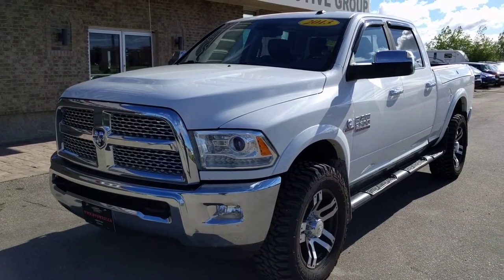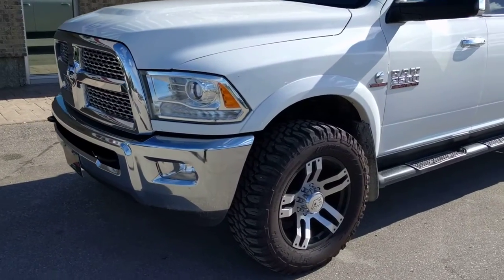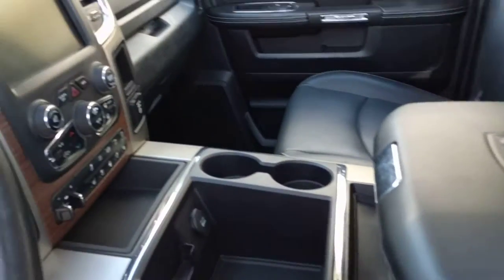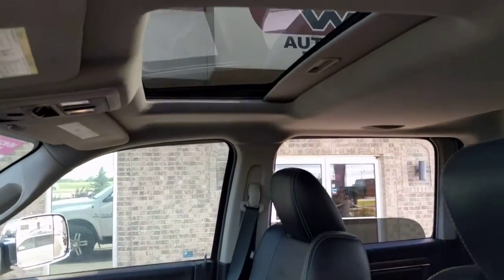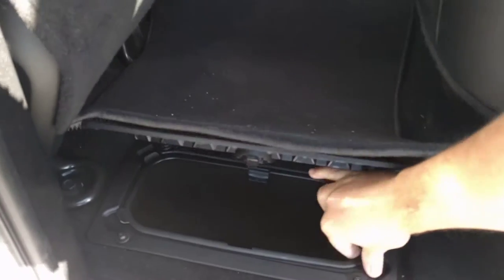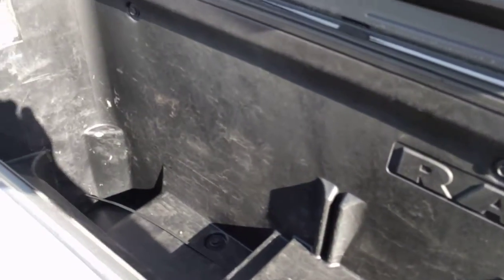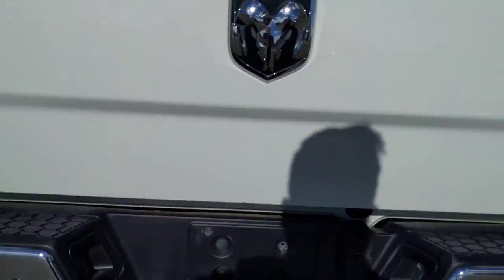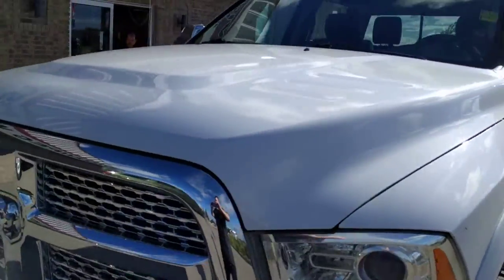2013 Dodge Ram 2500 Laramie Crew Ram Box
Check it out by clicking down below or call Brogan at 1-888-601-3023!

Stock #: DW3514
Year: 2013
Make: Dodge
Model: Ram 2500
Trim: Laramie Crew Ram Box, 6.7L Cummins, Fully Loaded,
Kilometres: 179000
Bodystyle: Truck Crew Cab
Doors: 4 door
Engine: 6.7L I-6 cyl
Transmission: 6 Speed Automatic
Drive Line: 4x4
Fuel Type: Diesel
Exterior Colour: White
Interior Colour: Black
Model Code: DJ7P91
Comments: **Cash Price: $46,800. Finance Price:$45,800. (SAVE $1,000 OFF THE LISTED CASH PRICE WITH DEALER ARRANGED FINANCING O.A.C.) Plus PST/GST. No Administration Fees!!** Free Carproof Vehicle History Report available on every vehicle! ** RARE FIND HEAVY DUTY CREW CAB RAM BOX, PREMIUM CONDITION, EXTRA SHARP, WHITE ON BLACK LOADED, LEATHER, LARAMIE EDITION 6.7L CUMMINS TURBO DIESEL 4X4 WITH THE RIGHT MODS ALREADY COMPLETED INCLUDING TUNER. EXTRA CLEAN, LOADED NEW GENERATION LARAMIE EDITION CREW CAB RAM BOX EDITION, RARE FIND NEW GENERATION RAM BOX CREW CAB 6.7L CUMMINS 4X4!! Fully Loaded with all factory options including Dual heated & air conditioned Power Memory leather heated seats (buckets & Full console), heated steering wheel, factory navigation, Rear backup Camera, 2 way power Sunroof and so much more!! This truck is EXTREMELY CLEAN AND EXTREMELY SHARP LOOKING in all respects. It has all the bells and whistles you would want with 6.7L Cummins Diesel (with all the right engine modifications already completed for optimum performance and fuel mileage), H & S Mini Max Tuner, a six-speed automatic transmission and Auto 4X4 with 2 stage transfer case, double stitched power heated and cooled Leather seating (buckets and full console), 2 way power sunroof, Factory Navigation and back up camra, Factory double Din Premium 506 Watt Alpine 9 speaker CD Stereo/media center with iPod control and Sirius satellite,factory Uconnect (bluetooth), Heated steering wheel with controls, Projection headlights with Auto Lamp, 120 Volt AC power outlet, air, tilt, cruise, PW, PL, Rear heat/air vents, dual fully auto climate control, factory tech package with 8.4 inch interactive active screen & Double Din stereo with Navigation and back up camera, Full integrated Driver information System with the new style dash(7 inch electroluminescent cluster)! The navigation system offers voice-activated features. There's also a new seven-inch configurable gauge cluster that effectively replaces a conventional gauge cluster and can be customized, with up to three 'analog' gauges at a time (when towing, it could be configured so the trans temp gauge to be in the foreground). The Ram comes with new powered USB, SD card, and aux-in ports, as well as full iPod control via USB! Factory blue tooth and steering wheel controls, dual auto climate control, Power sliding rear window, Remote Entry, Smart walk away keys and factory Remote starter, Auto lamps, auto dimming rear view mirror, driver info center, side air bags, fog lamps, full Tow package with heated extended towing signal mirrors and Multi plug and tow option, factory Trailer brake controller and factory Jake brake, Power pedals, U connect (Blue tooth), Rare Ram box feature with factory cargo management sys, Extra sharp! Louvered hood, color matched molded fender flairs, Full Length Heavy Duty Black side steps and Armour guard lower rockers to match, Smoked window shades, Chrome Grill, Chrome bumpers, Chrome handles, chrome mirror caps, optional new 20 inch American Racing 20 inch Sport Alloy with 35X12.5X20 Mud Beast tire package available, as shown and so much more! This truck is a extra sharp, extra clean, well serviced Western Canadian trade with pride of ownership very evident! This truck is ready for all your work or recreational towing needs with all your family and/or work crew. Comes with a Manitoba Safety Certification, a Clean certified Carproof Western Canadian history and many unlimited KM warranty options available to choose from. This truck was close to $80,000 New MRSP set up like this. Selling at a fraction of new cost!! Now Sale Sacrifice. ON SALE NOW(HUGE VALUE!!!) Zero down financing available OAC. Please see dealer for details. Trades accepted. View at Winnipeg West Automotive Group, 5195 Portage Ave.